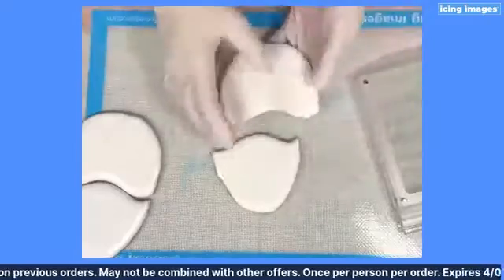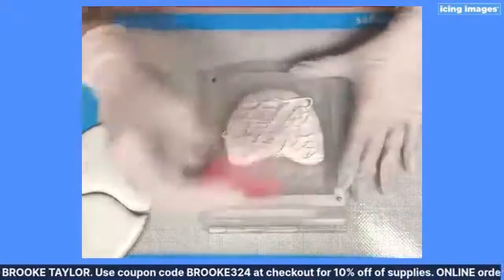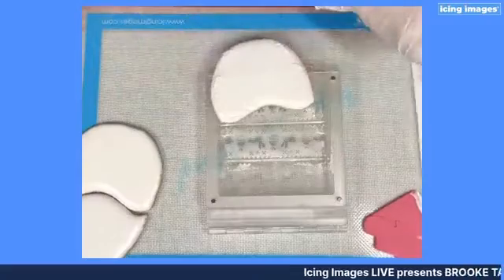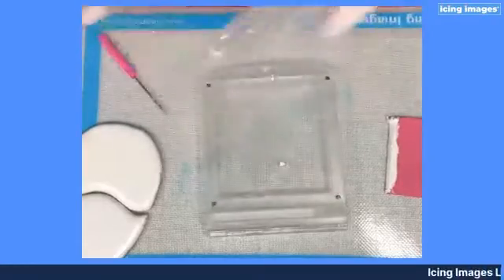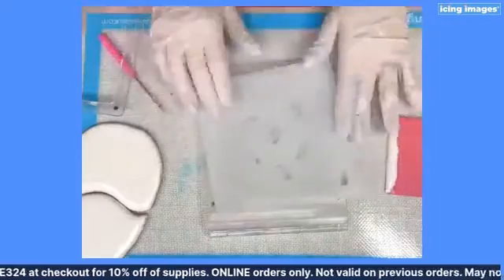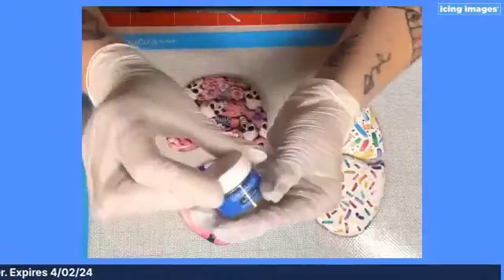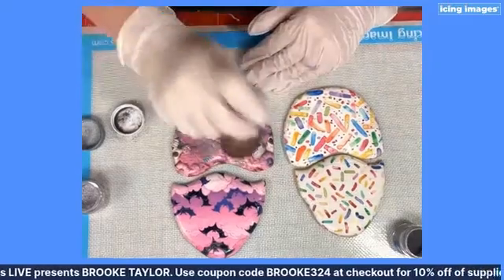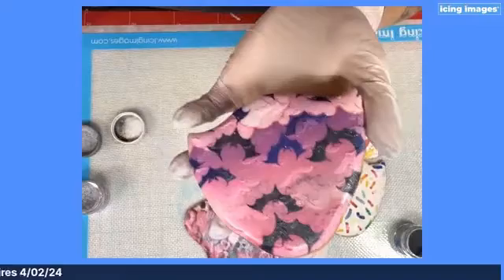Icing Images presents Brooke Taylor - Easter Egg Cookies printed on Big Blue Food Printer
Brooke uses her amazing talent and Big Blue Food Printer to create these adorable 2-piece Easter Egg cookies.

FEATURED PRODUCTS FROM ICING IMAGES:
Blue Food Printer
Bling Highlighter Dust